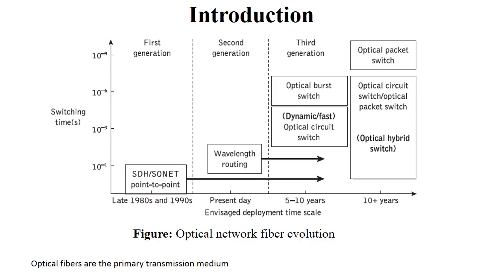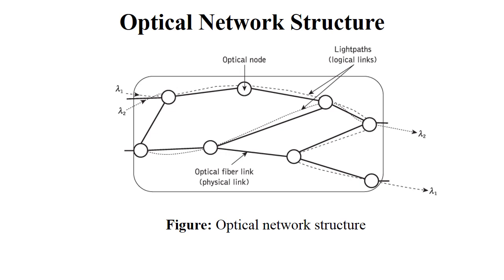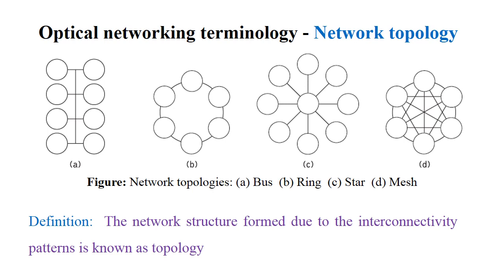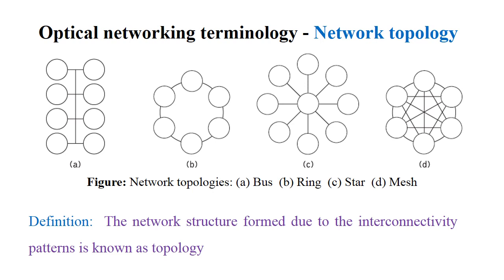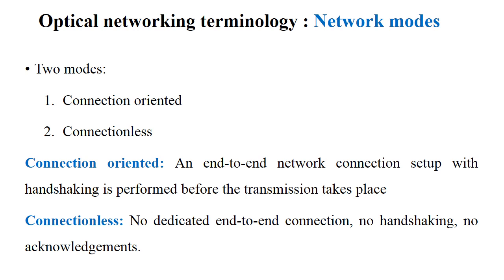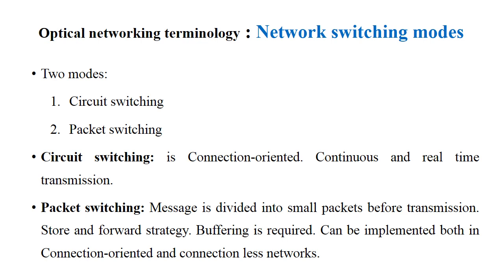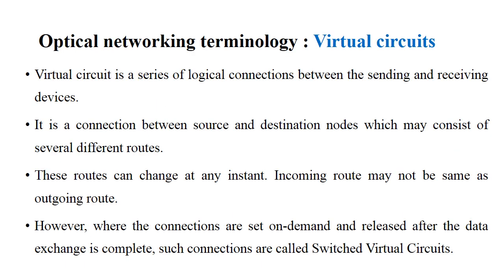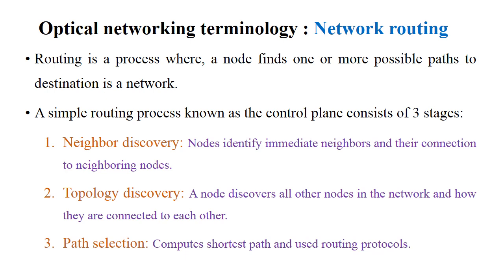FON Module5_1 | Optical network evolution and concepts